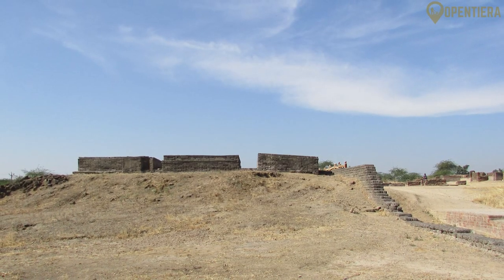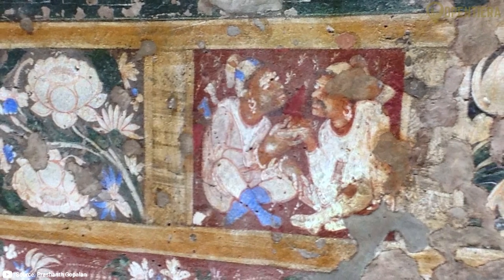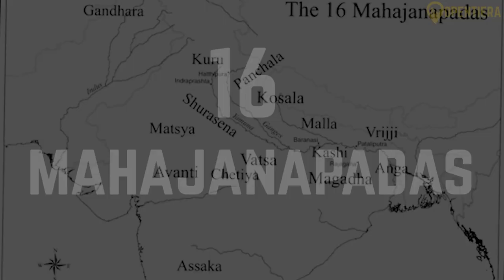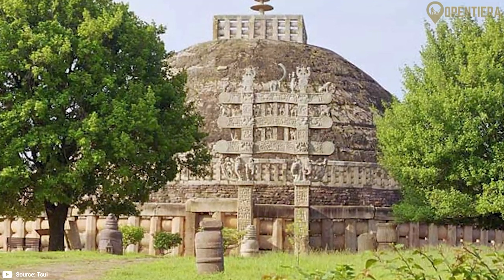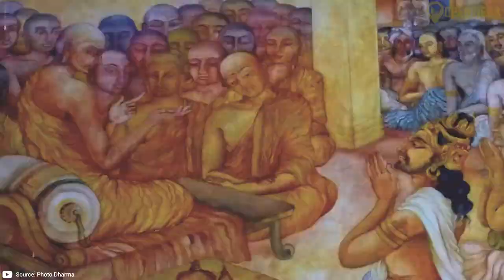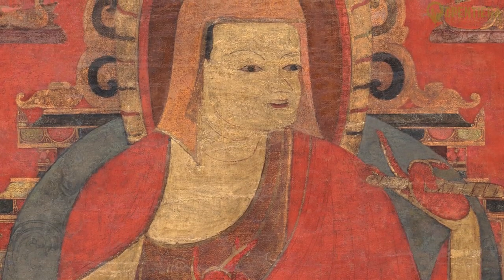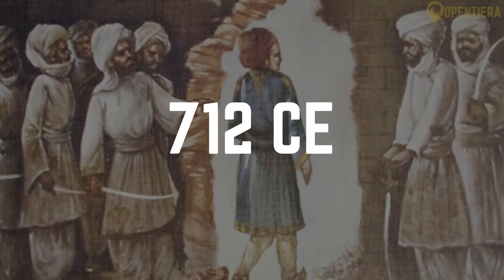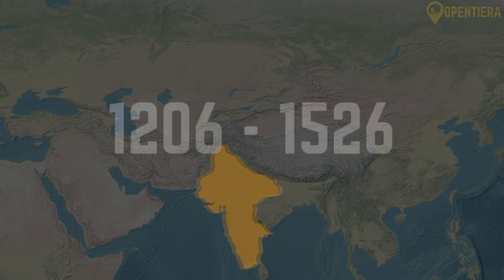India Explained - History, Geography, And Culture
Discover the rich history, diverse culture, and vibrant traditions of India in this comprehensive explainer video. From its ancient civilizations to modern advancements, we'll delve into the essence of what makes India unique. Join us on a journey through stunning landscapes, colorful festivals, and the remarkable stories that have shaped this incredible nation.